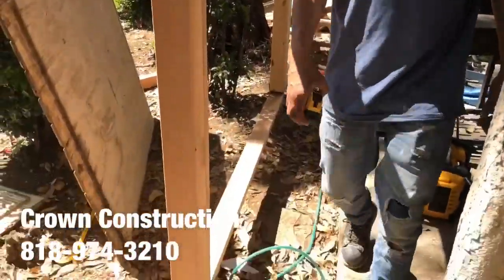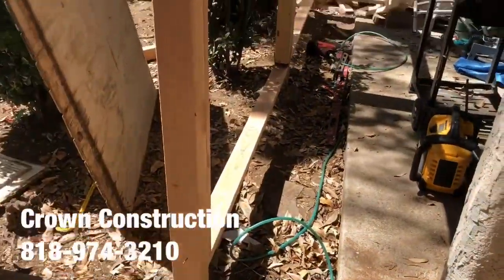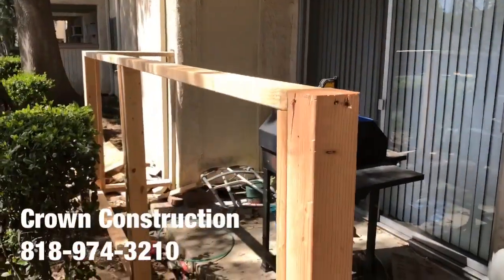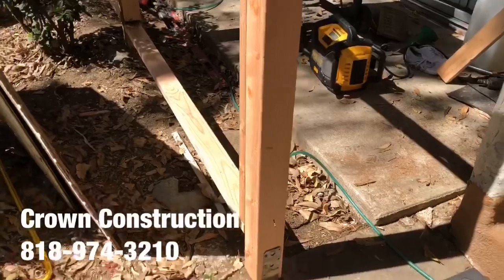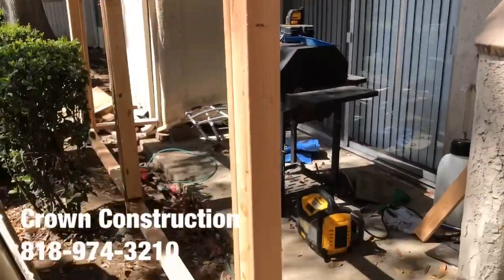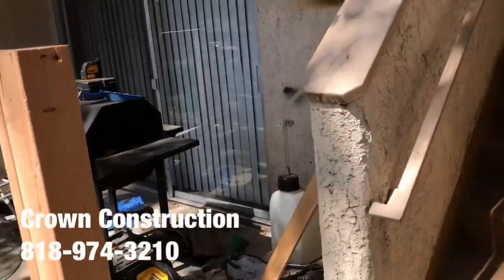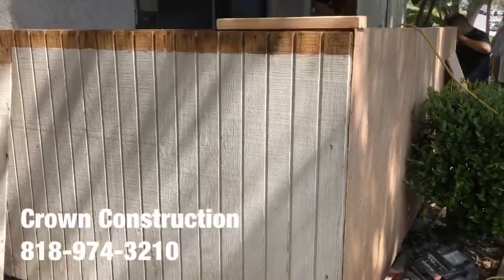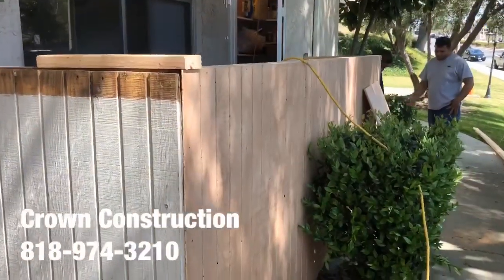Los Feliz Patio Enclosure Contractor by Crown Construction